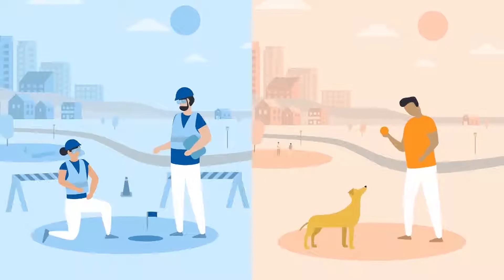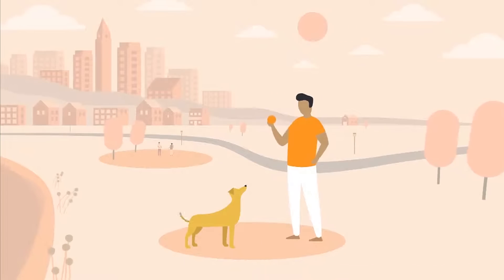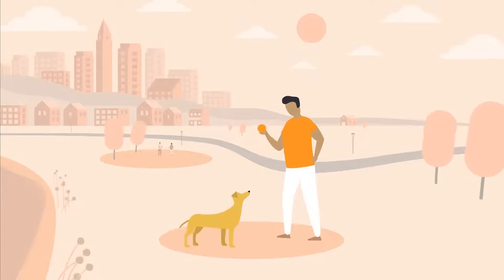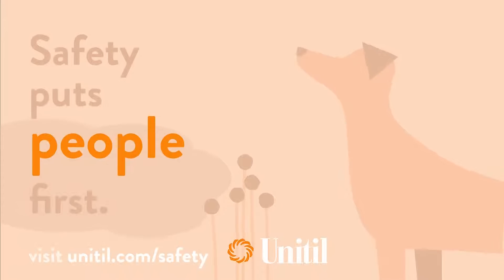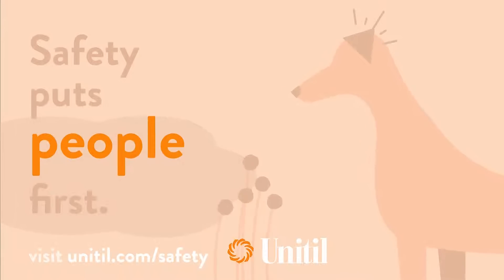How to Recognize A Natural Gas Leak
Knowing the signs of a natural gas leak can help you stay alert and prevent danger to your community. A foul egg odor 🥚🤢, dead vegetation, or a hissing noise could indicate a natural gas leak. If you smell, see, or hear any of the above, first move at least 300 feet away to a safe location and THEN call 911 to report the leak.